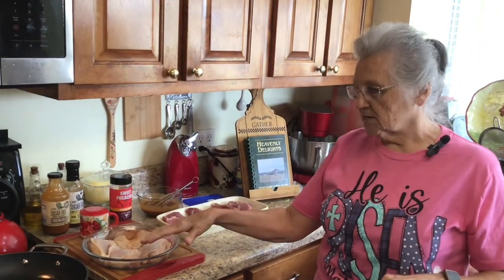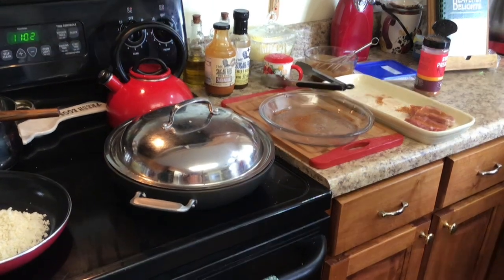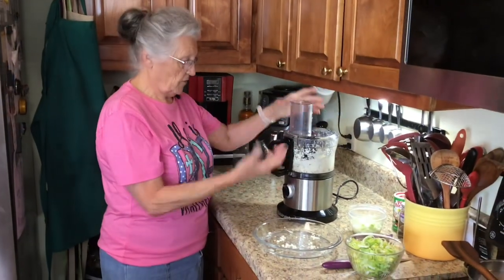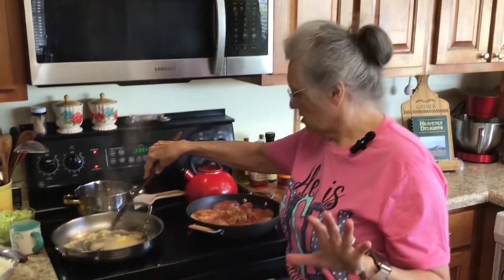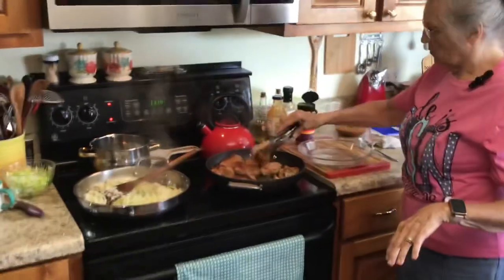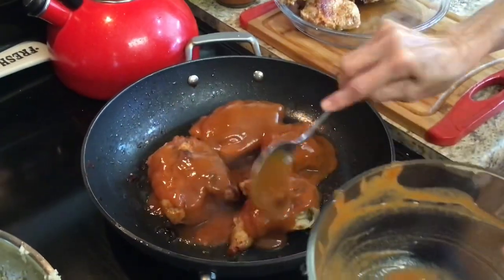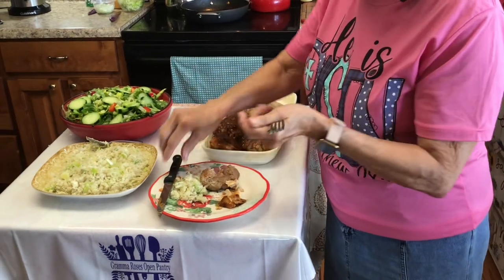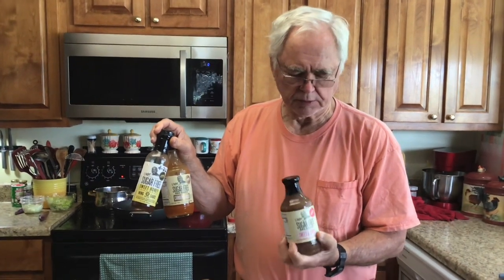Bar B Que Chicken & Homemade Cauliflower Rice. (Sugar and gluten free)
If you’ve never made your own cauliflower rice, you are missing a good thing…Plus, you don’t have all the additives that is in processed food..It only takes a few seconds to rice your cauliflower in a food processor and you save lots of money..try it..

Recipe

1 head cauliflower
3 tablespoons olive oil
1 tablespoons butter
3/4 cup sliced leeks
2 cloves garlic
Salt and pepper to taste
1/2 cup onion..chopped (optional)

Process your cauliflower until it resembles rice..In a heated skillet, add your oil and butter..Add cauliflower, leeks, and garlic..Cook about 4-5 minutes or until cauliflower is cooked to you desired taste..

Bar b Que Chicken

5-6 chicken thighs or chicken of choice
Seasoning of your choice…I use Sweet Preacher…Walmart
Salt to taste
2 tablespoons olive oil

Bar B Que Sauce
G Hughes sugar free Carolina gold
G Hughes a Honey wing sauce

In a skillet add 2 tablespoons olive oil and heat on medium high..add chicken and pan fry until it is done..usually about 15 minutes, turning half way through…pour off oil…spread bar b Que sauce over your chicken and cover and simmer for 5 minutes on low..